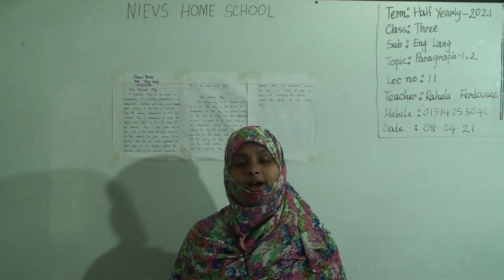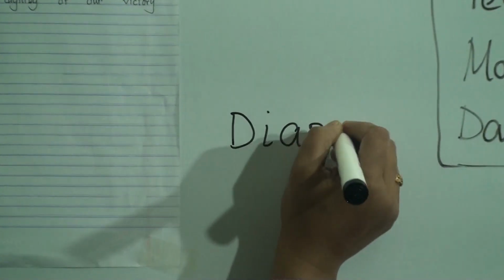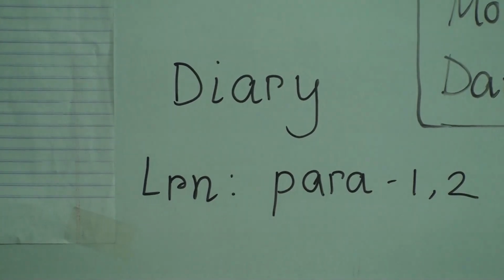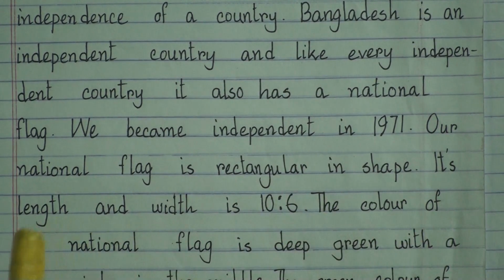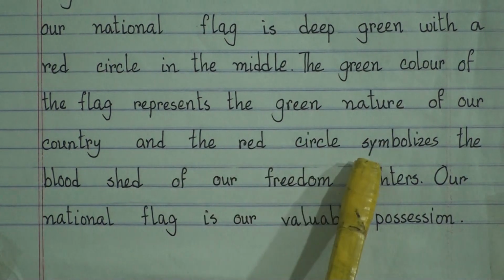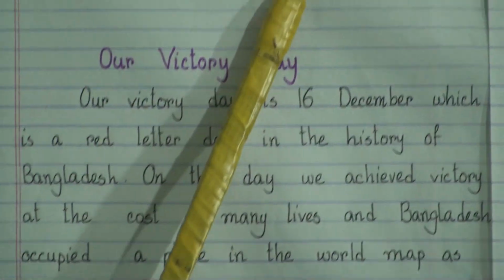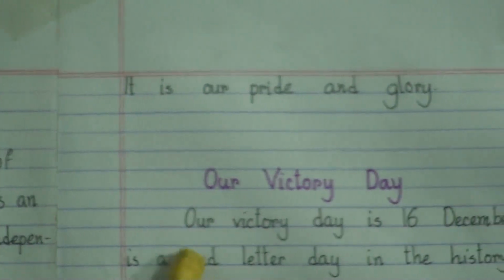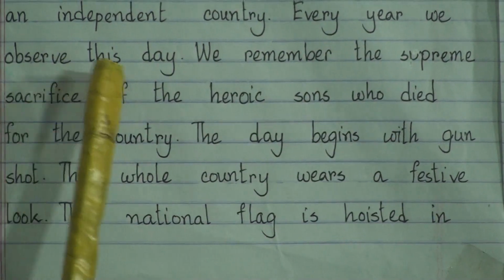Class: Three, Subject: English Language (Lecture- 11), Topic: Paragraph- 1, 2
Class: Three
Subject: English Language (Lecture- 11)
Topic: Paragraph- 1, 2
Teacher: Rahela Ferdousee